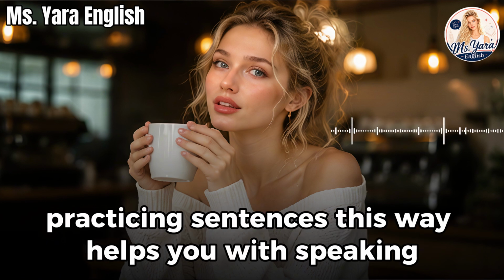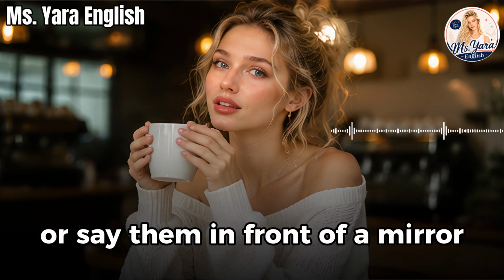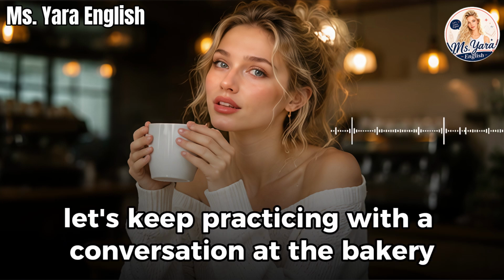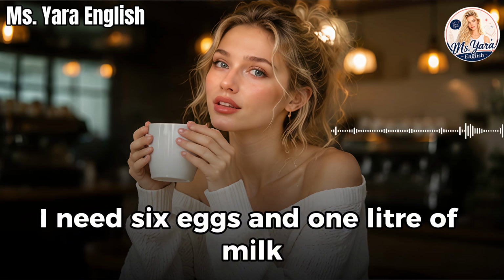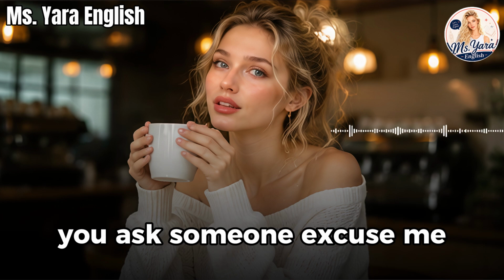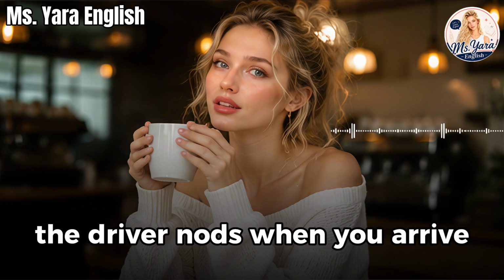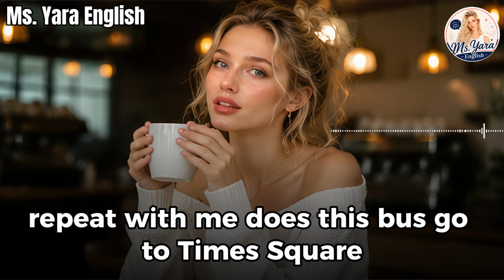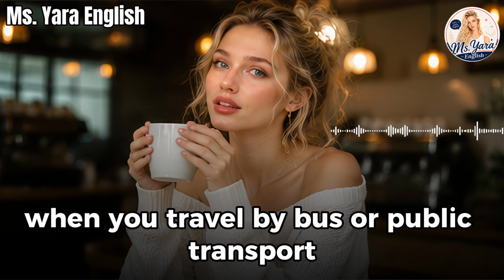Improve Your English Fast! | Beginner Listening & Speaking Practice (A1-A2) | Part 11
Welcome to Part 11 of our English Listening & Speaking Practice series for beginners! In this lesson, you will improve your English through slow and clear listening exercises, daily conversations, real-life dialogues, useful vocabulary, and easy speaking practice designed for A1-A2 learners.

This lesson will help you:
✔ Build speaking confidence
✔ Learn common everyday English phrases
✔ Understand real-life conversations more easily
✔ Practice natural English pronunciation

Listen carefully, repeat after the speaker, and practice every day to improve your English faster.

📌 Perfect for:
• Beginner English learners
• A1-A2 English students